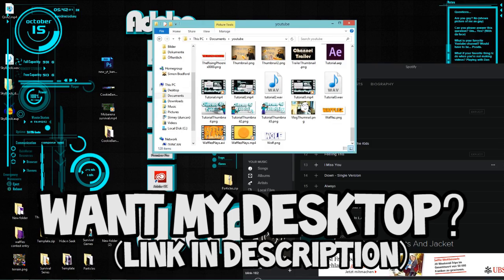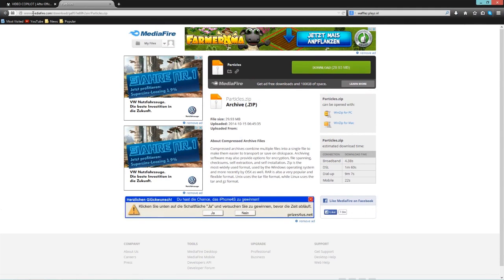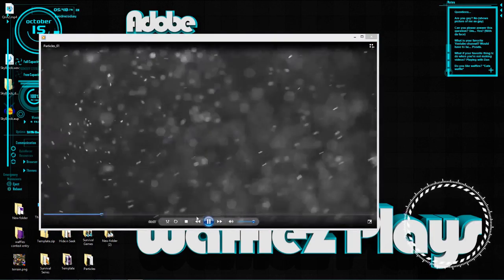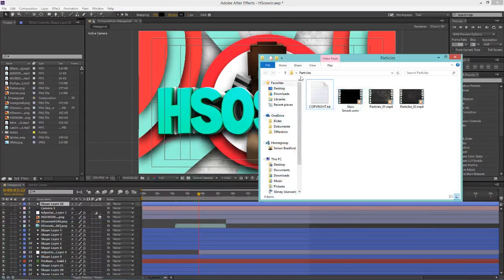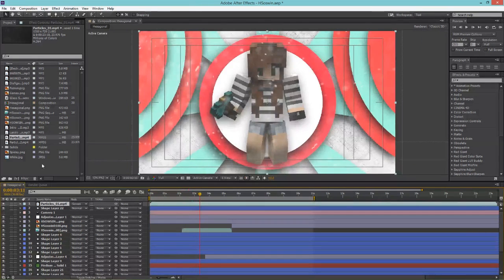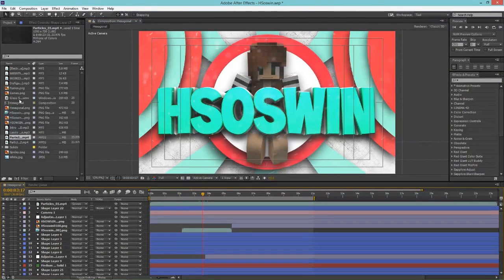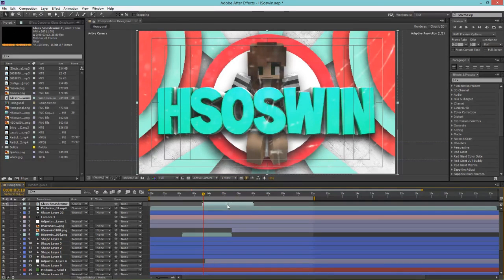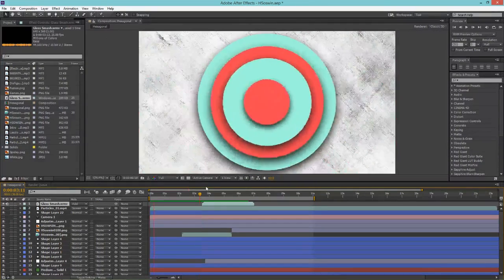After Effects Tutorial: Particles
Yo guys I'm gonna teach you how to add some bootiful particles into your intros! Hope this helps you out! Have a nice day guys!